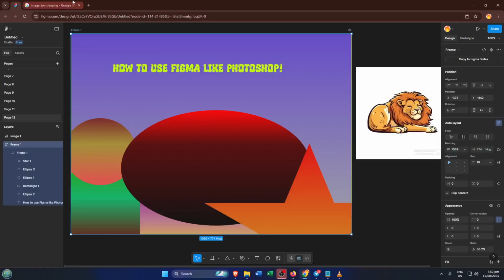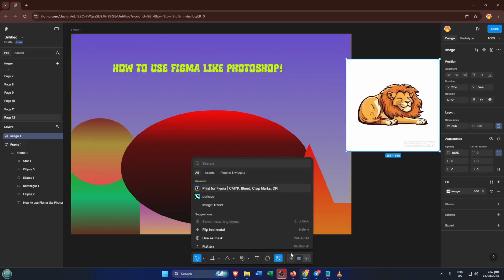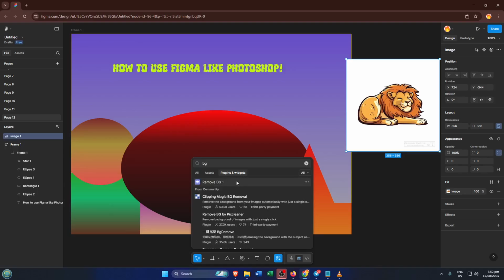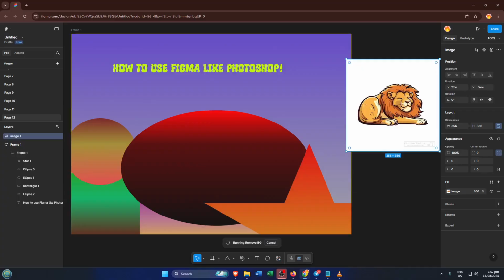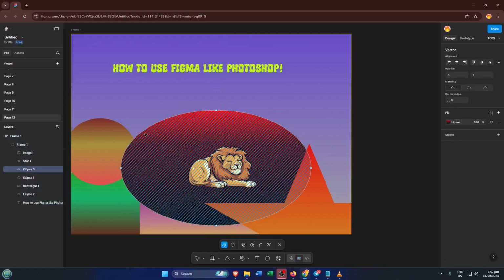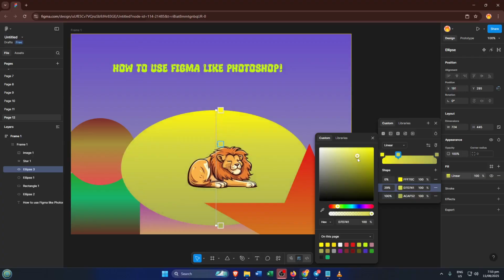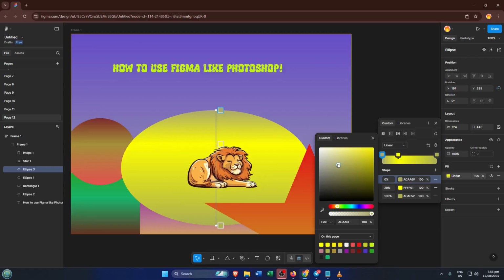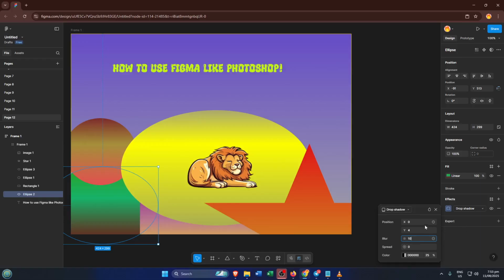How To Use Figma Like Photoshop in 3 steps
Learn how to use Figma Like Photoshop! using Figma with a clear, beginner-friendly walkthrough. This tutorial explains the essential tools, settings, and steps you need to complete the process efficiently while keeping your Figma workflow organized.